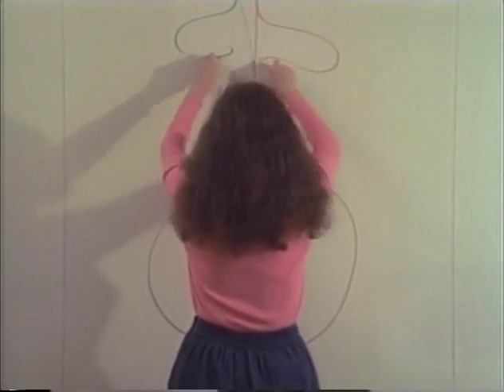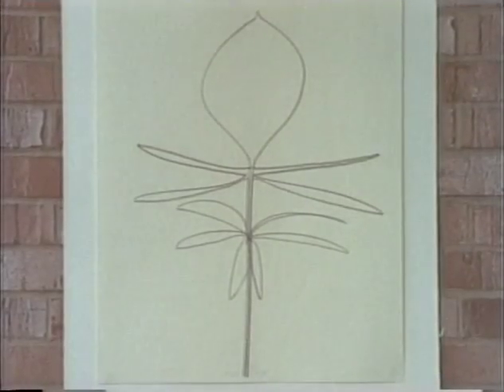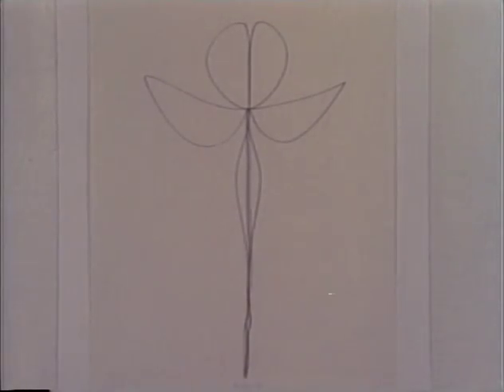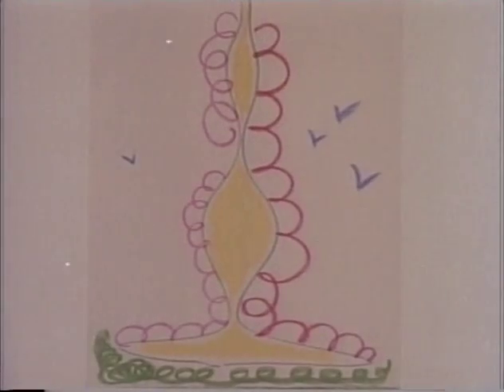dancing hands: Visual Arts of Rita Blitt - Part 3 of 3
(Also known as Creating Drawings and Sculpture with Rita Blitt) which was created to encourage everyone to let their hands dance on paper, also documents 20 years of Blitts creativity. Pentacle Productions. 25 minutes (1984)